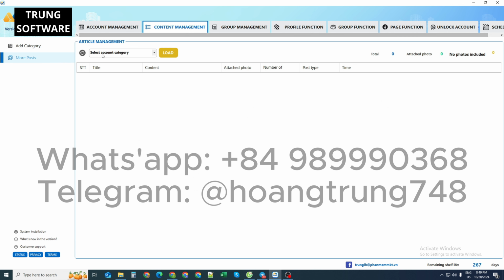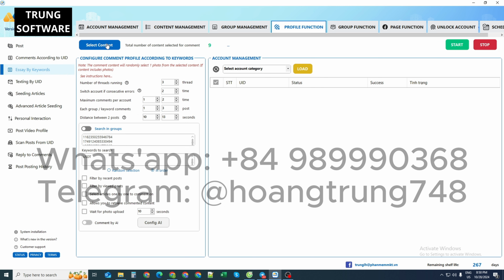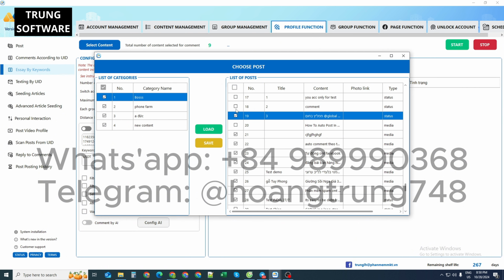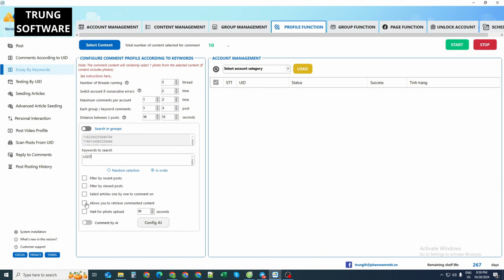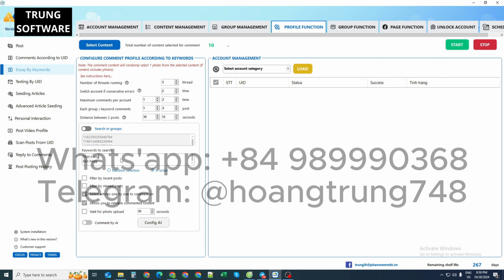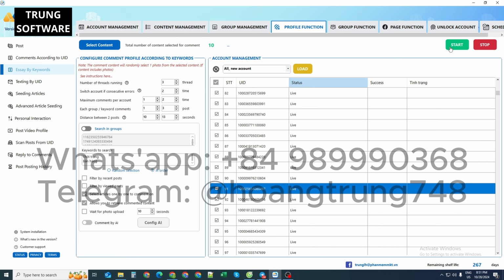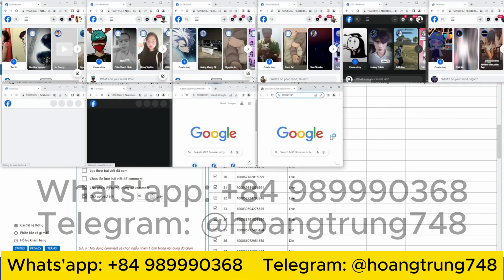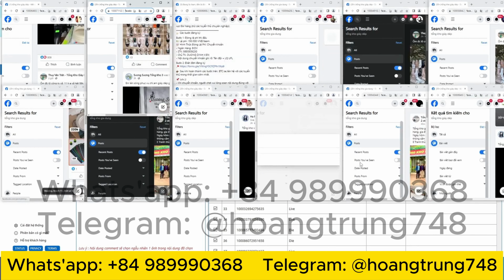Auto Comment Facebook By Keyword | How To Search On Fb Ads